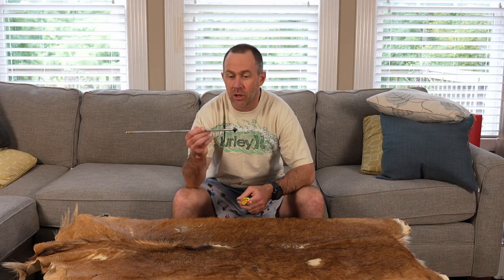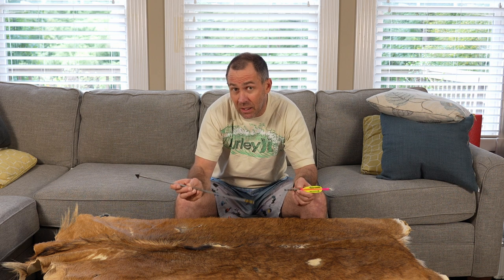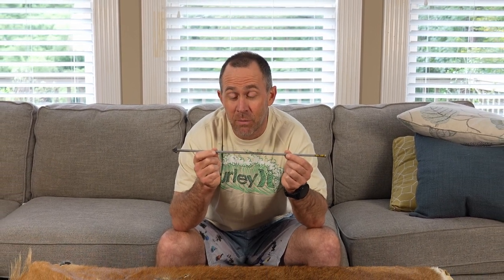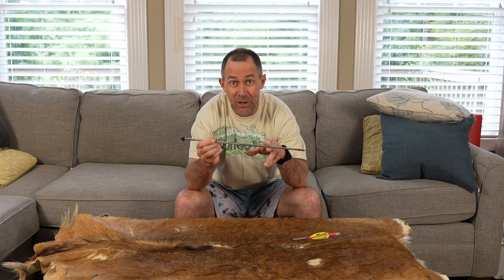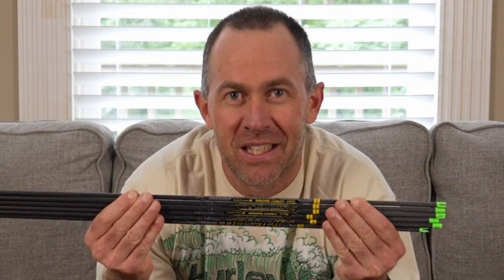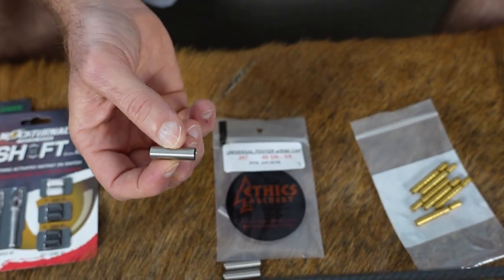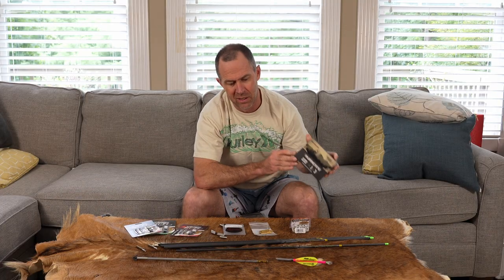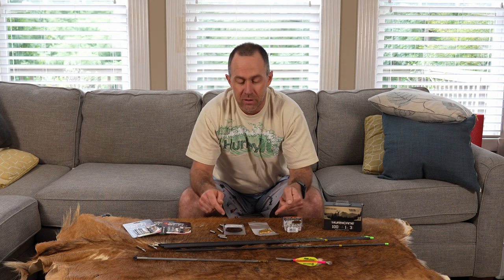Gold Tip Airstrike - Why I'm not using them in 2022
After having my most successful hunting season ever using the Gold Tip Airstrikes, taking public lands nilgai, elk, pigs and three whitetail, I've made the decision not to shoot them in 2022.

Why would I go away from a tried and true setup? This video explores three reasons I am switching arrows in 2022.

What am I using instead? Watch and find out.

2021 Airstrike arrow setup.
Arrow spine - 300
Arrow Length - 28 inches carbon to carbon
Arrow total weight - 530 grains
130 grain Ethics Archery Outsert system
100 grain OzCut Broadheads 3 Blade Elite
Bow - Mathews VXR 31.5
Bow Draw Weight - 70 pounds
Bow Draw Length - 27.5 inches